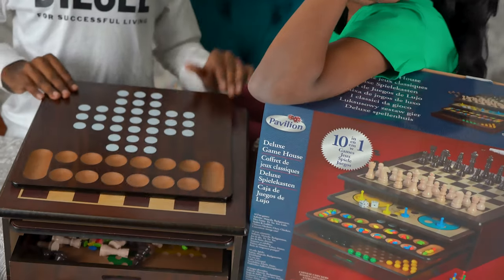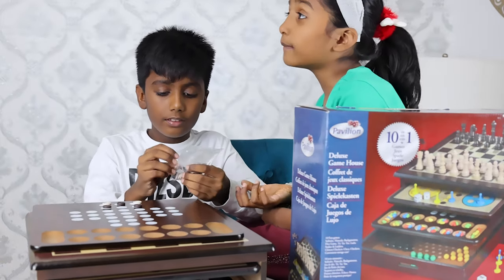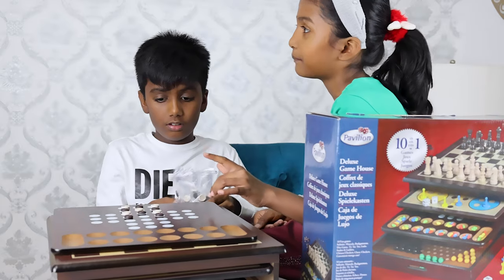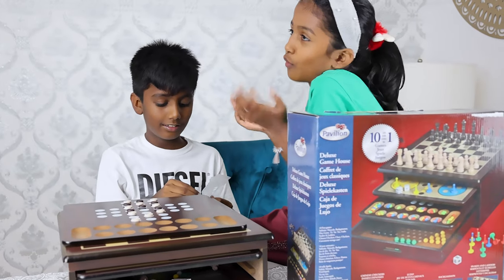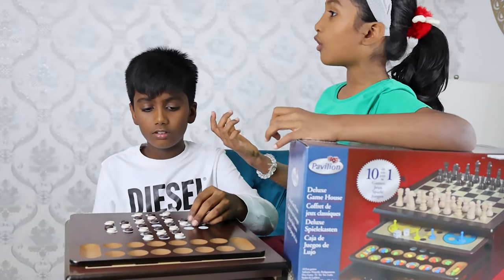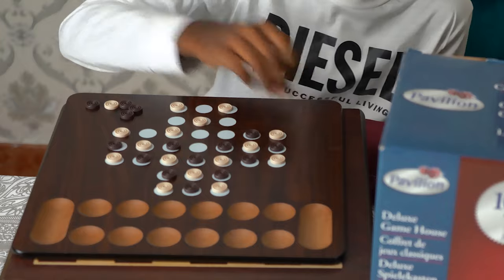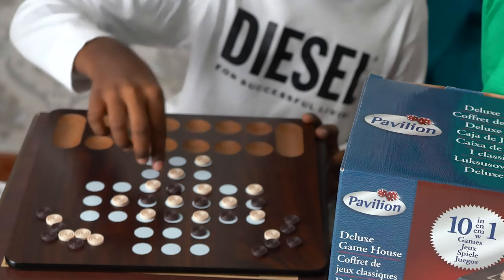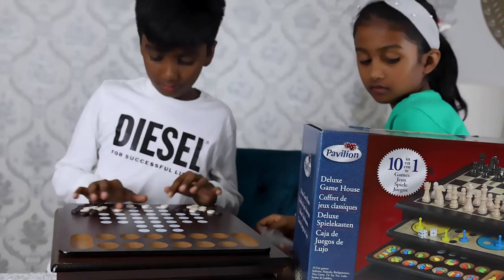Solitaire Game I Pavilion 10 in 1 Deluxe Board Game House with Jainam and Jivika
There won't be a moment of boredom with the Pavilion 10-in-1 Deluxe Game House
Sturdy wooden box opens to reveal more game boards
10 fun games to play including Solitaire, Parcheesi, Chess, Checkers, Snake & Ladders, Tic Tac Toe, Chinese Checkers, Mancala and Backgammon
Game pieces and accessories can be stored in the box
Includes 1 game housing with storage drawer, 2 game boards, 16 Ludo pieces, 60 Chinese checker pieces, 32 Backgammon pieces, 3 dice, 32 Chess pieces and 48 plastic beads
Games ideal for 1 to 6 players